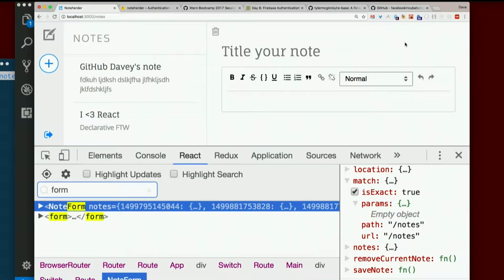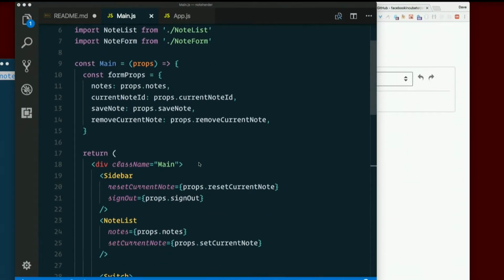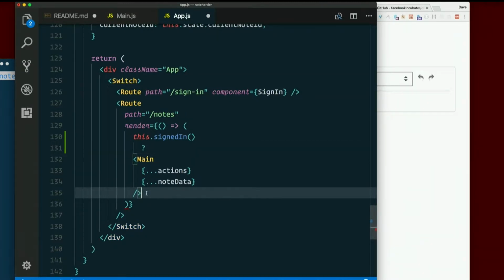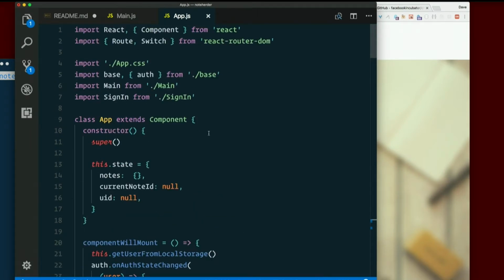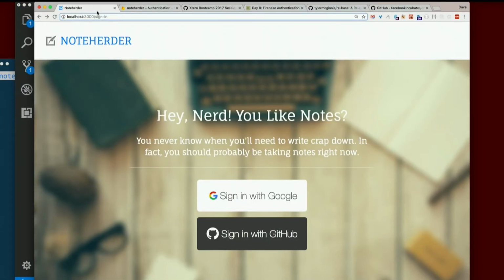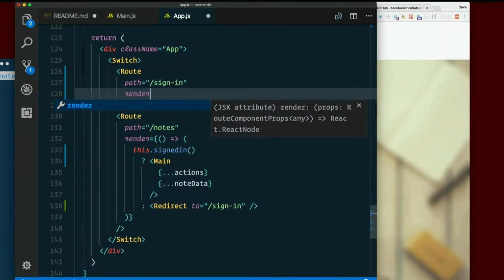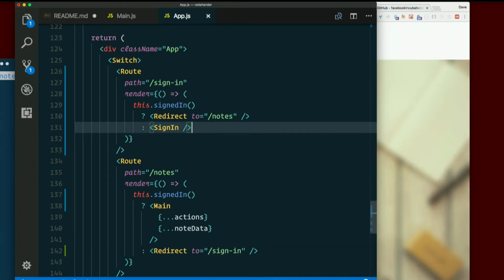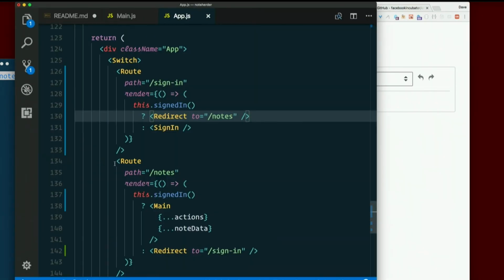Day 10 - Afternoon, part 4: Redirect based on auth - XTBC 2017 Session 3